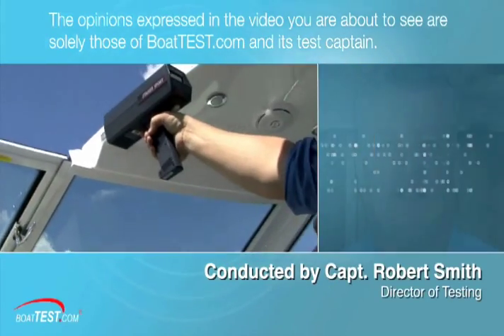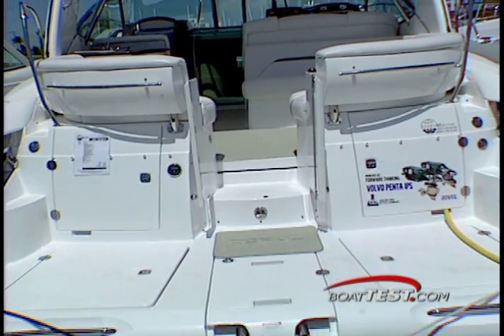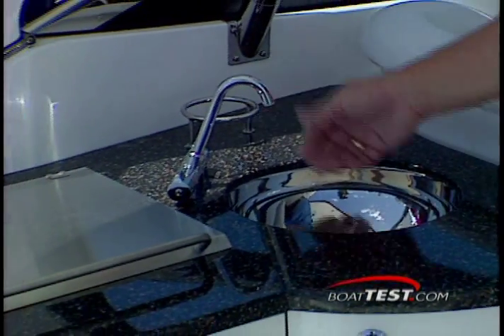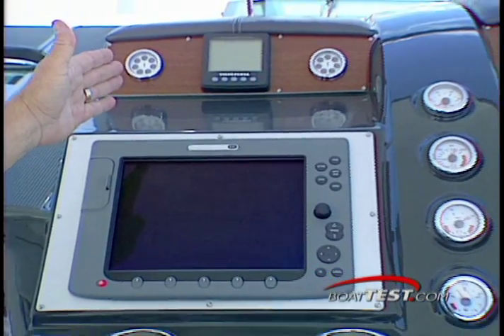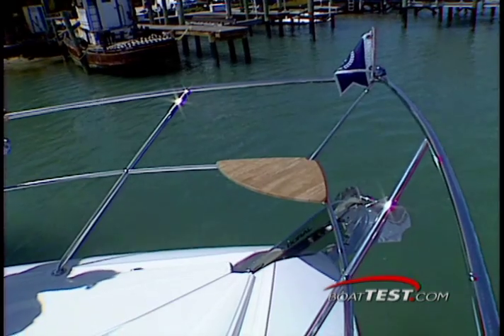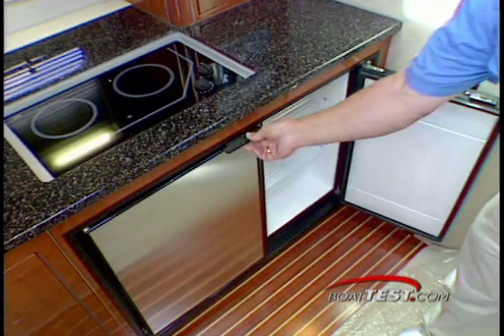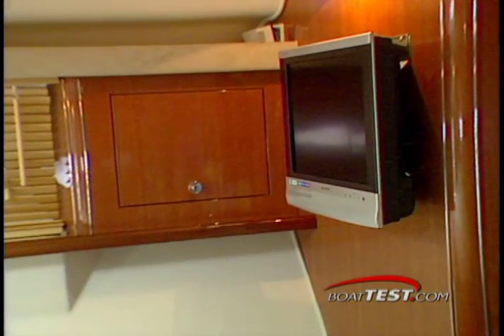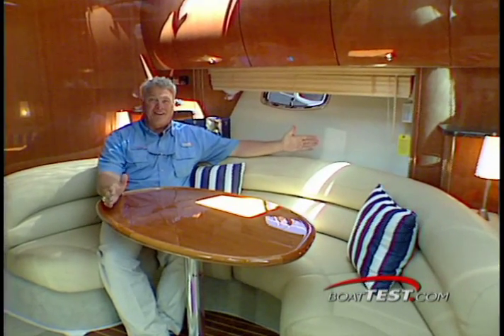Doral Mediterra 2009 (HQ) - By BoatTEST.com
for test results on the Mediterra with IPS and other Doral videos.